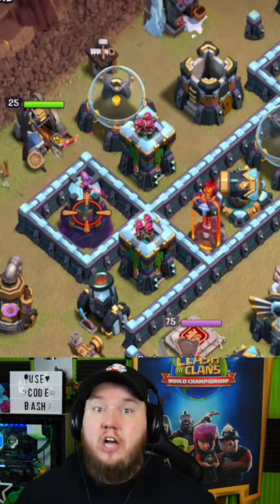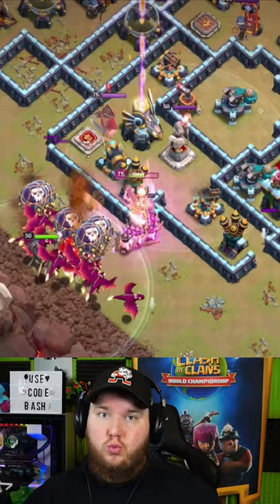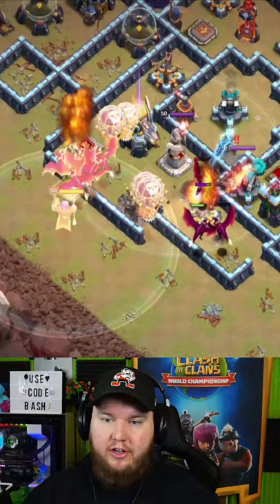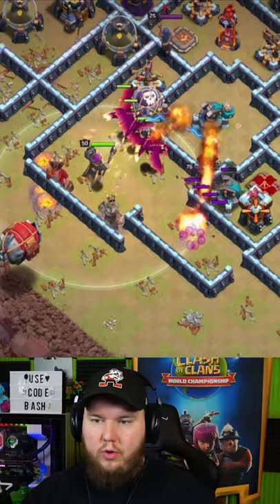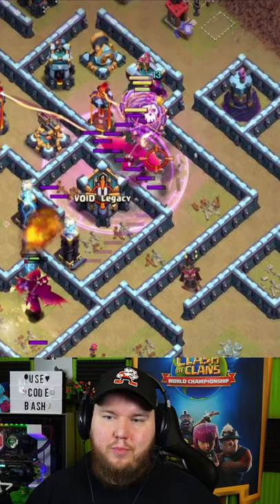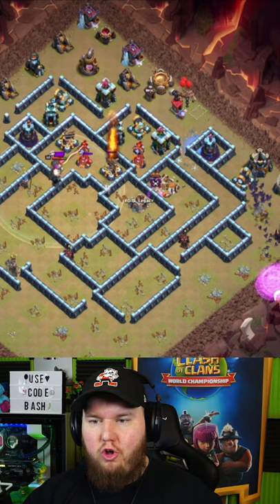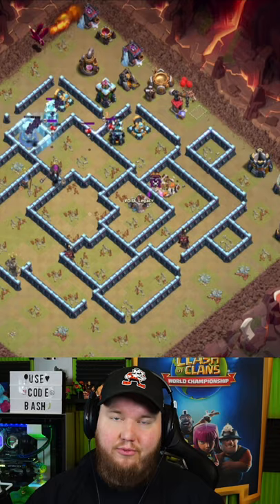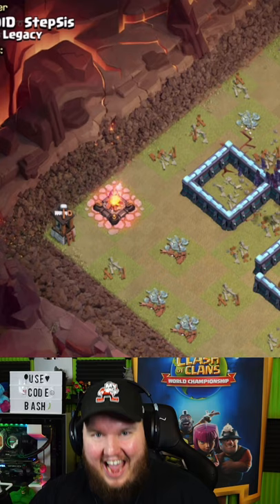The WORST Feeling in Clash of Clans!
The WORST Feeling in Clash of Clans! | Clash Bashing!!

Save 15% on PRO Base Builds through Bogly by using Code BASH when placing your order

What's going on Clash Bashers?! Today we have a super close Time fail in my CWL Attack last night! What a heart breaker!